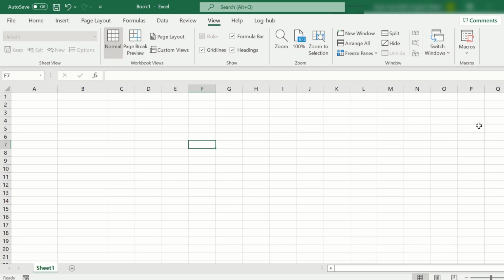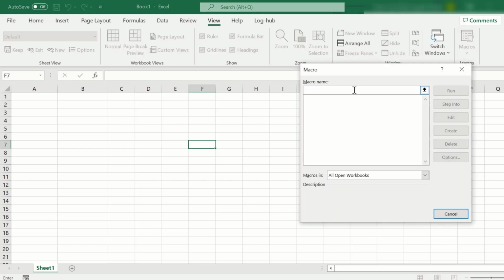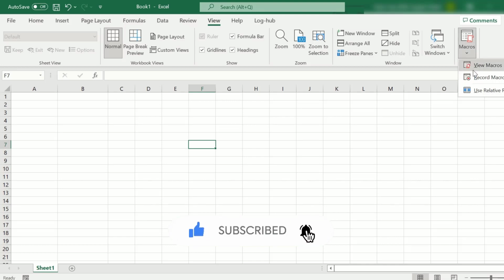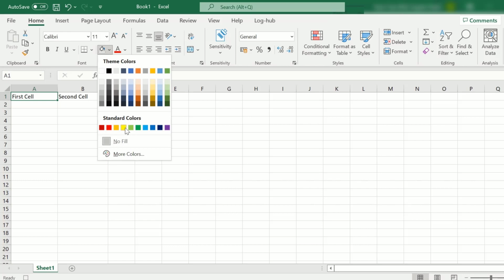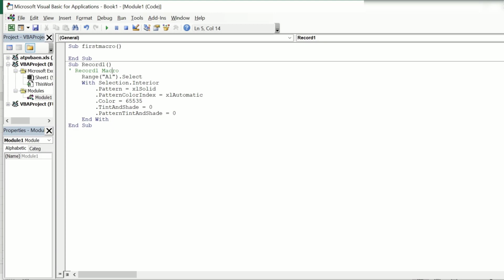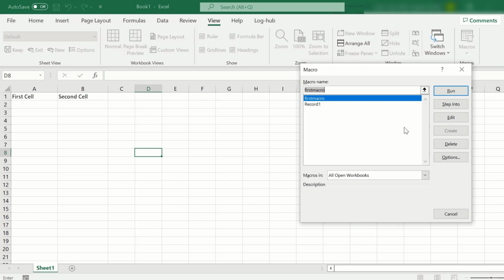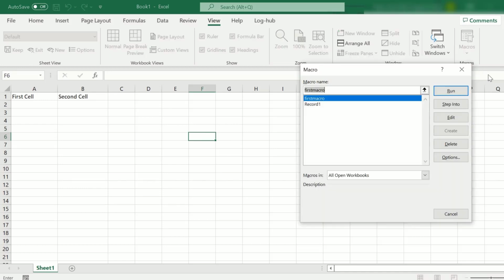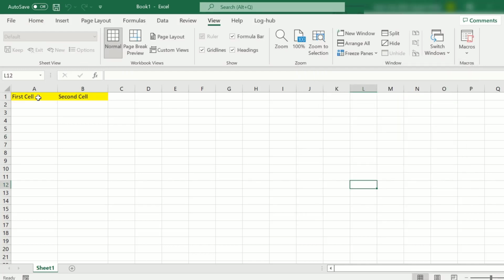Create your first Excel VBA Macro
For beginners who want to start automation with Excel: a detailed tutorial to setup VBA in 4 steps and write your first macro.

Chapters
00:05 Intro
01:08 Setup VBA Add-on
01:43 Explore Macros Menus
01:55 Visual Basic dev tool
02:41 Try the Recording Tool
03:08 Adapt VBA code